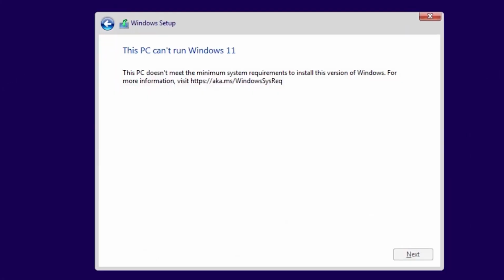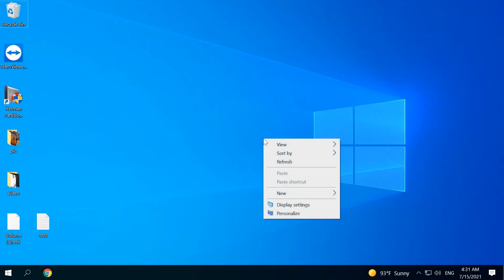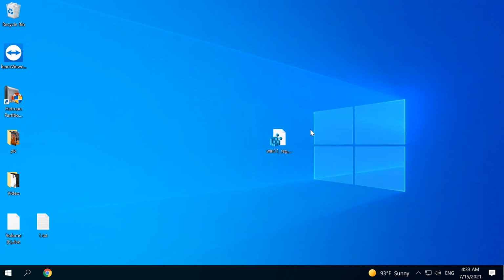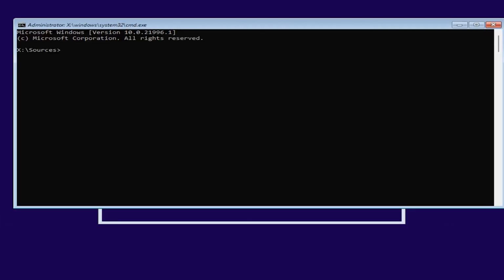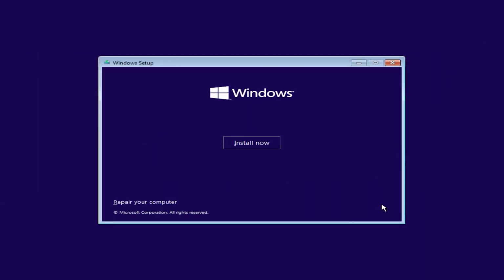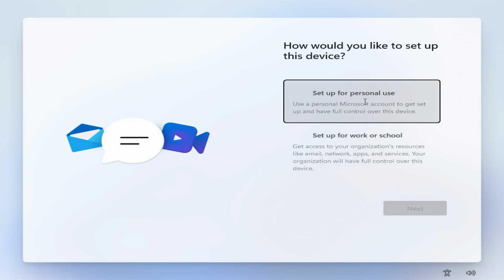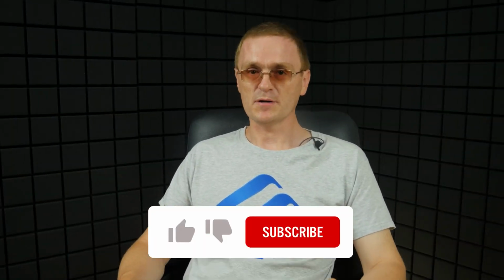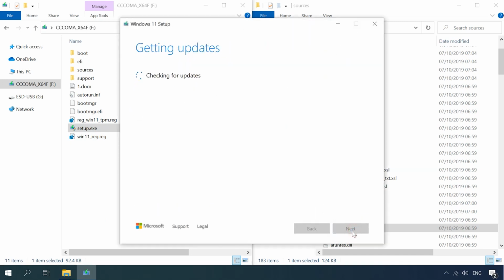How to Install or Upgrade to Windows 11 Without TPM and Secure Boot Windows 11 Clean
Take a look in our offers on

How to take FREE TRAFFIC ON YOUR SITE to sell more

Watch this video to find out how to install or upgrade to Windows 11. How to install this operating system without a TPM module and Secure Boot option, and what to do if the installer says your computer doesn’t meet the minimal requirements.

📚 Content:
00:00 – Intro
01:28 – When you try installing Windows 11 to a computer without TPM version 2.0.
01:45 - How to get around the TPM 2.0 and Secure Boot requirement in the installer registry
04:52 - How to add registry values manually
06:04 - How to install Windows 11
08:32 - How to upgrade Windows 10 to Windows 11 without TPM

When the pen drive is ready, you have to add a REG file which is supposed to disable the TPM check.
Right-click on your desktop and create a new text document. Name it as you like, and then open the document. Type this code:

[HKEY_LOCAL_MACHINE\SYSTEM\Setup\LabConfig]
"BypassTPMCheck"=dword:00000001
"BypassSecureBootCheck"=dword:00000001